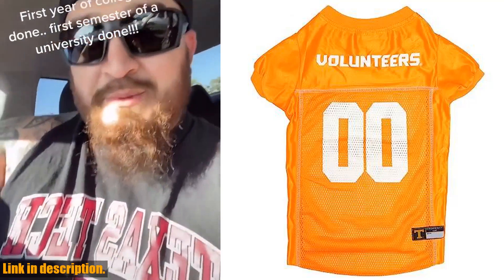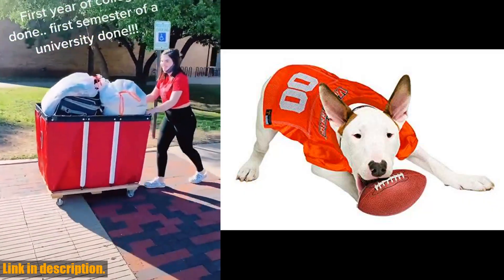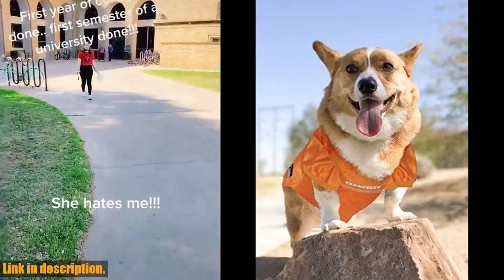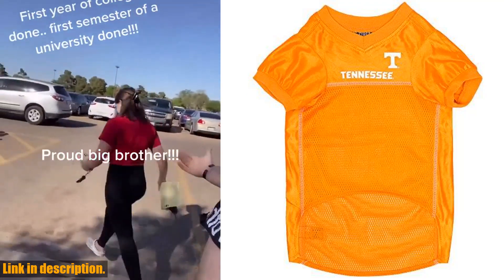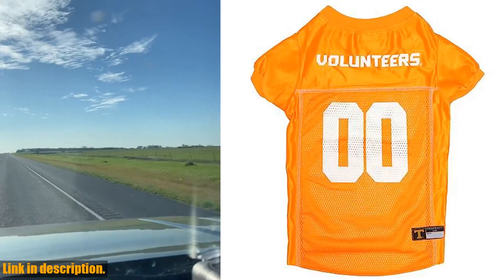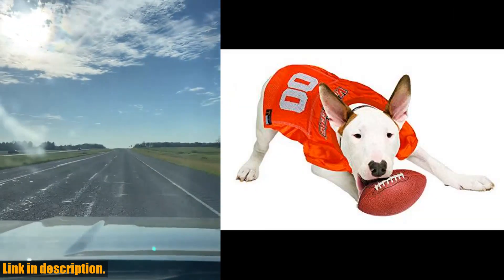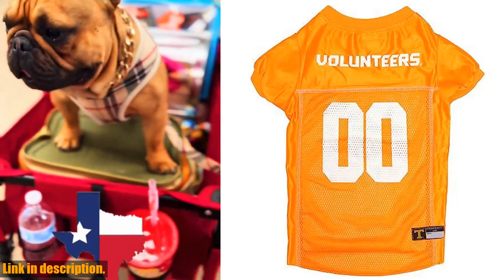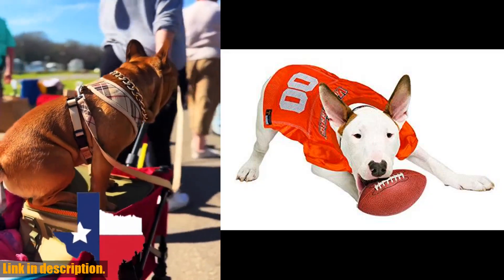Buy Pets First NCAA College Texas Tech Red Raiders Mesh Jersey for DOGS CATS, Large. Licensed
Buy and Review Pets First NCAA College Texas Tech Red Raiders Mesh Jersey for DOGS  CATS, Large. Licensed Big Dog Jersey with your Favorite Football/Basketball College Team on AMAZON Shop

PURCHASE LINKS:

- Pets First NCAA College Texas Tech Red Raiders Mesh Jersey for DOGS CATS, Large. Licensed Big Dog Jersey with your Favorite Football/Basketball College Team

Get ready to show off your team spirit with the Pets First NCAA College Texas Tech Red Raiders Mesh Jersey for DOGS  CATS on Amazon. This licensed big dog jersey features your favorite football or basketball college team's name, logo, and number in vibrant team colors. Made from high-quality breathable poly-mesh and satin, this jersey ensures maximum comfort, durability, and style for your pet. With 7 sizes available, from X-Small to XXX-Large, there's a perfect fit for every furry fan. Don't miss out on the ultimate way to enjoy game day, make a statement, and support your team and player.